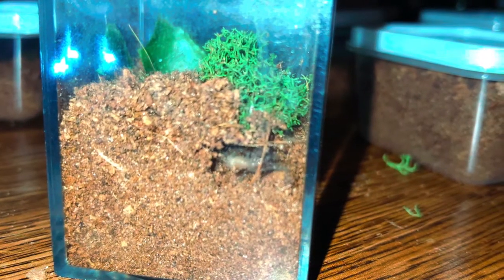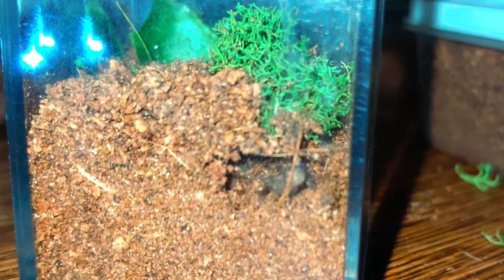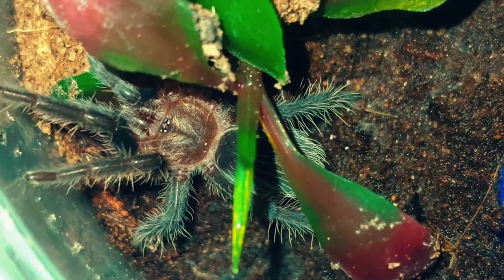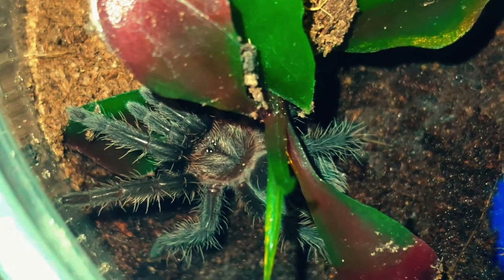BABY CURLY HAIR TARANTULA - MOLTING AND 2 CRAZY FEEDING TAKEDOWNS ! - COMMANDER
BABY CURLY HAIR TARANTULA - 2 CRAZY FEEDING TAKEDOWNS!  - COMMANDER

IF YOU WOULD LIKE TO SUPPORT JENNO'S TARANTULAS PLEASE CONSIDER A DONATION TO : https//
INTRO: 0:00
BABY TO ADULT : 0:25
BURROWINGAND WEBBING: 1:05
EPIC TAKEDOWN 1 : 2:43
MOLTING : 3:15
EPIC TAKEDOWN 2 : 6:15
BLOOPER : 8:25

Tarantulas comprise a group of large and often ″hairy″ spiders of the family Theraphosidae (technically, spiders possess setae, not true hairs). Currently, about 1,000 species have been identified. The term tarantula is usually used to describe members of the family Theraphosidae, although many other members of the same infraorder (Mygalomorphae) are commonly referred to as "tarantulas" or "false tarantulas". Some of the more common species have become popular in the exotic pet trade. Many New World species kept as pets have urticating hairs that can cause irritation to the skin, and in extreme cases, cause damage to the eyes.

The curly hair tarantula is a plump-bodied spider, covered with dark brown to black bristles that start light in coloration as a juvenile and darken as the tarantula ages. It has a golden-bronze sheen due to longer gold bristles that cover the whole body, which are particularly dense on the hind legs. In captivity both male and female specimens have grown to have a leg span of just over 6 inches, however, males live a shorter life at only 5 years in captivity opposed to females reportedly living up to 20 years.  Males are often a lighter bronze color than females.